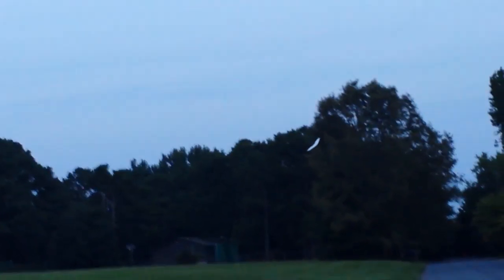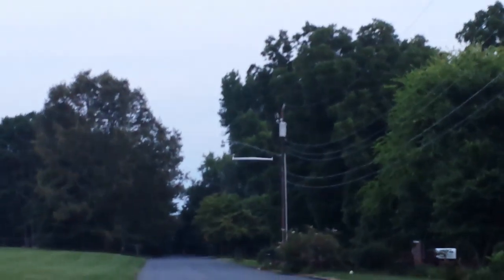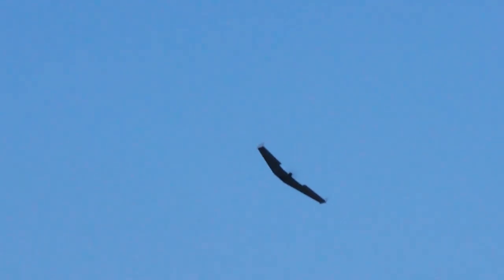Flying home made glider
Watching Matt fly his home made glider flight time 45 mins!